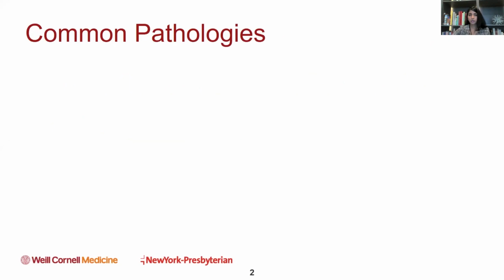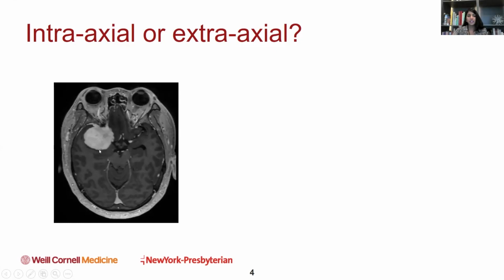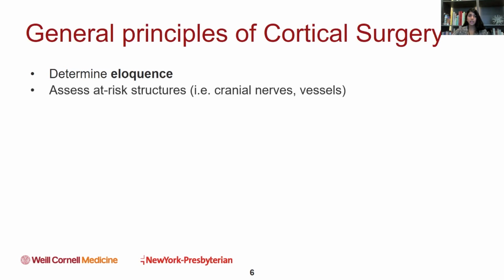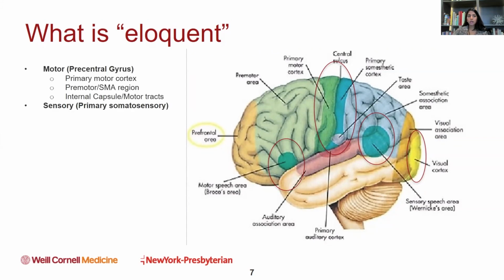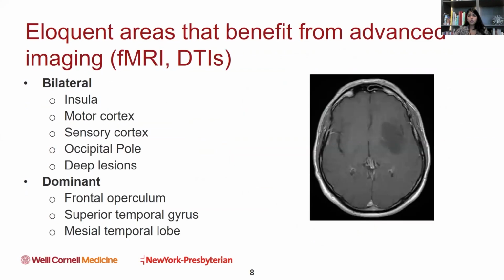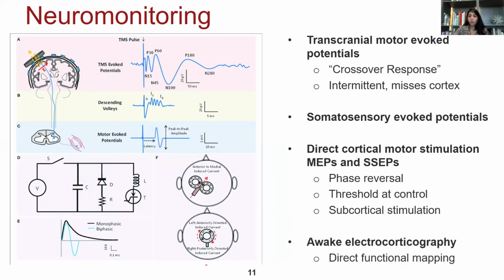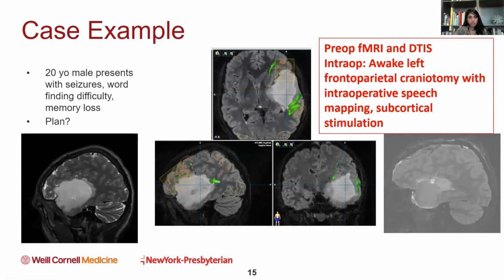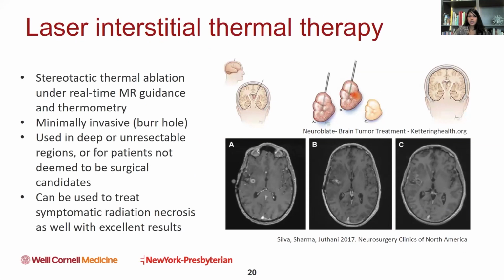Weekend Webinar: Surgical Approaches for Cortical Lesions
Education | Neurosurgery | Cranial Approaches & Skull Base

Join Dr. Rupa Juthani from Weill Cornell Medicine Neurological Surgery as she briefly reviews cortical anatomy and describes surgical approaches for cortical lesions.